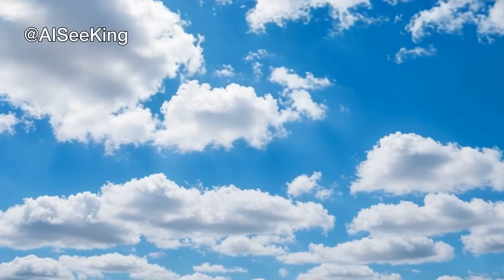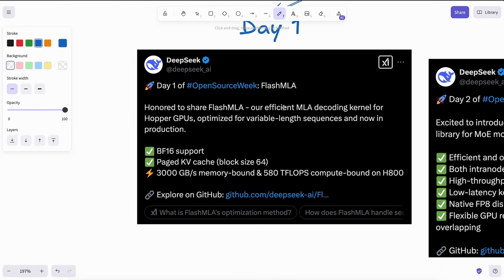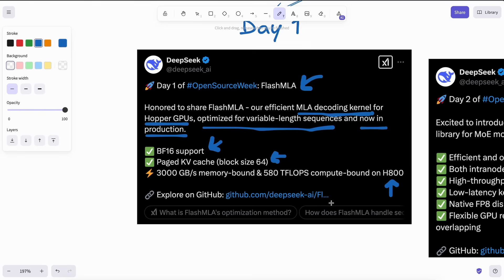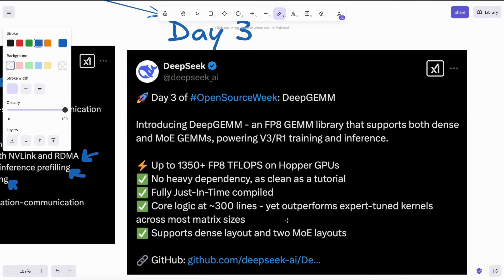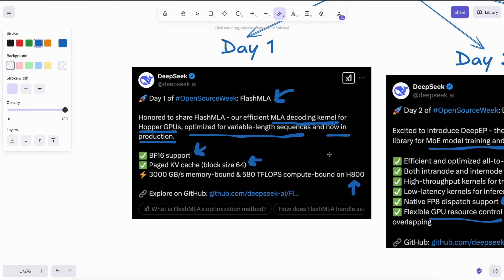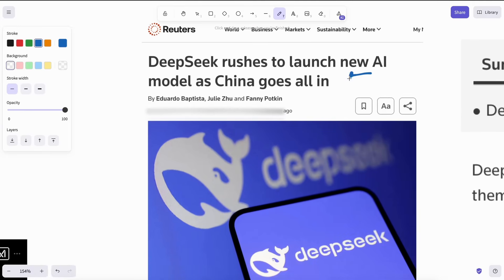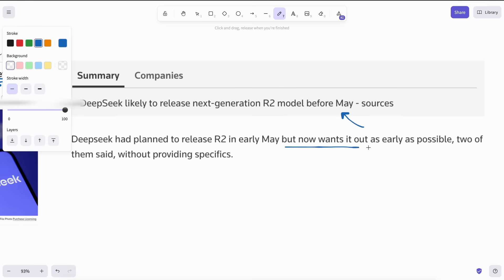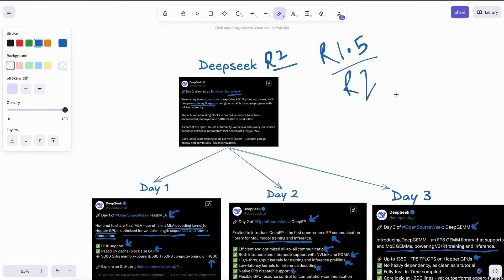Deepseek R2 & Open Week: Deepseek IS GETTING READY FOR R2 LAUNCH!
In this video, I talk about the new Deepseek R2 and Deepseek's Open Week where they are open-sourcing a bunch of new technology and repos.